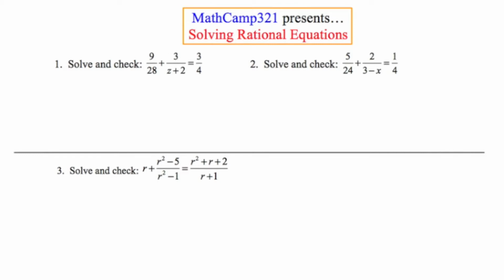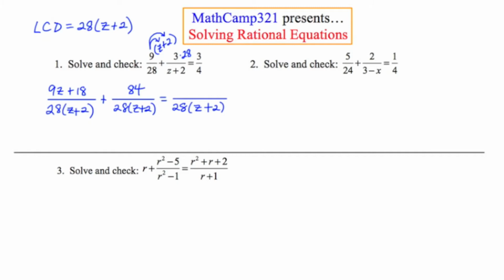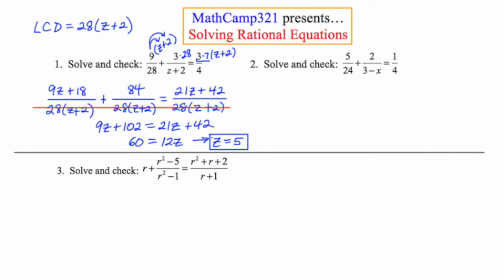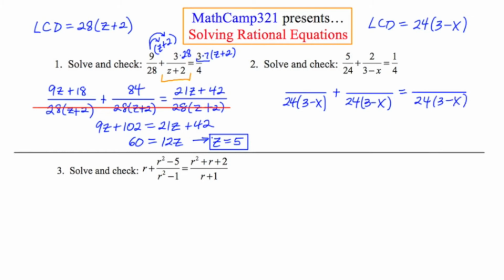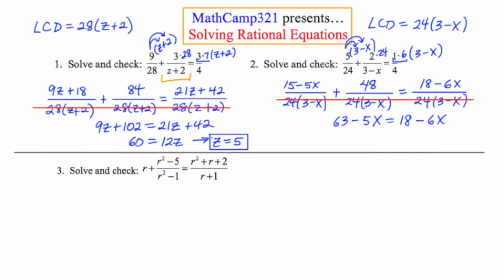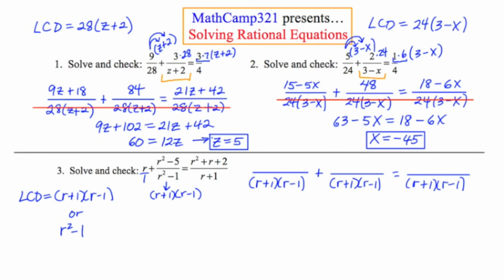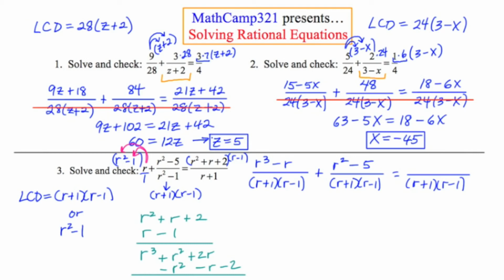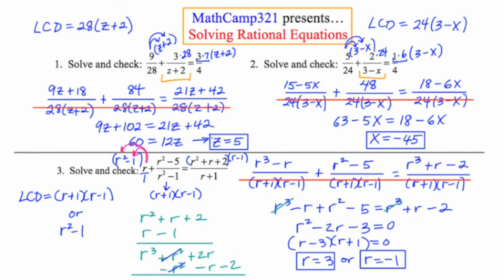MathCamp321: Algebra 2: Solving Rational Equations (Part 1 of 2)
In this video, I show how to solve rational equations, by rewriting each fraction using the LCD. Checking for extraneous solutions is a critical step in the solving procedure.